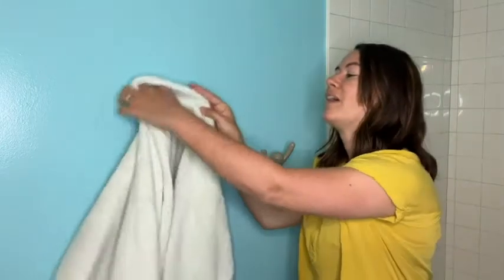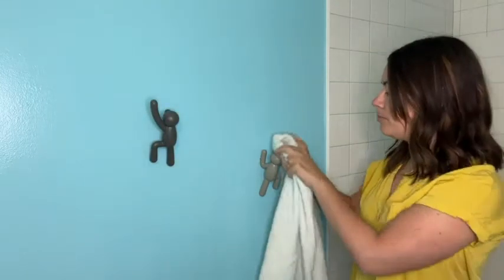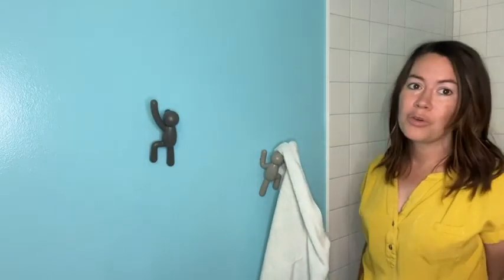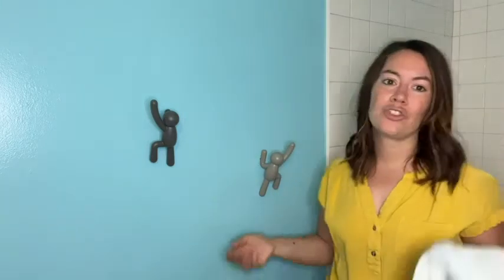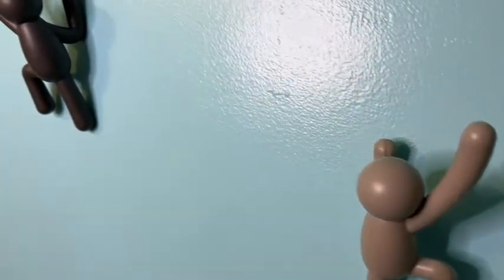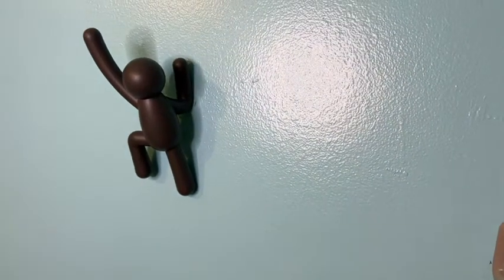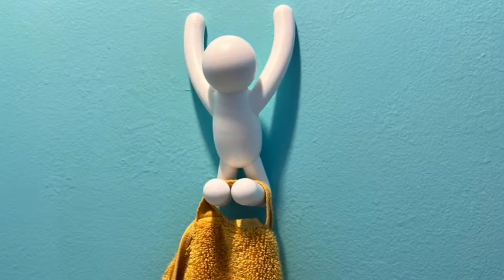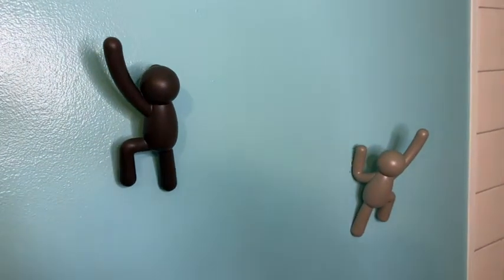Our Point of View on Umbra Decorative Wall Mounted Hooks From Amazon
(Commissionable Links)
about this PRODUCT:
UNIQUE & FUNCTIONAL: Put the “fun” in functional with these unique wall hooks that feature Umbra’s popular Buddy character “climbing the walls” in various positions; Buddy’s arms, legs and head provide places to hang clothing, accessories and more
VERSATILE & DECORATIVE: Buddy wall hooks help keep things organized while adding a fun touch to your entryway, bedroom, bathroom, dorm room or office; use them as coat hooks or to hang scarfs, purses, backpacks, umbrellas, bathrobes, towels, and more
EASY TO SET UP & USE: Buddy wall hooks include everything you need to use them as wall-mounted coat hangers including step-by-step installation instructions and the necessary concealed mounting hardware; when not in use, they serve as fun wall décor
STYLISH & DURABLE: Available in 4 stylish finishes and designed to add a touch of fun to your décor, each Buddy wall hook measures 3 x 6.5 x 3 inches and is made of durable molded plastic that supports a max load of 5lbs. per hook
ORIGINAL, FUN DESIGN: Designed by Alan Wisniewski for Umbra, these fun, easy to mount wall hooks are part of the best-selling Buddy Collection that also includes a clock, bottle opener, cork screw, paper towel holder, tea infuser and more